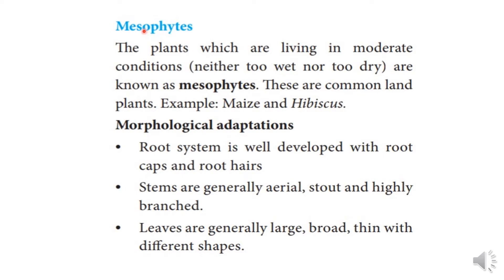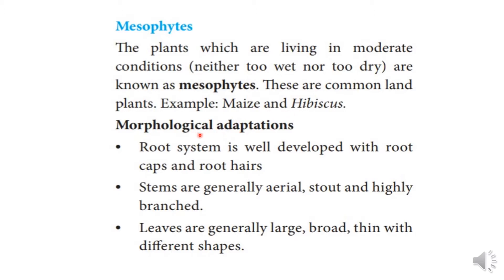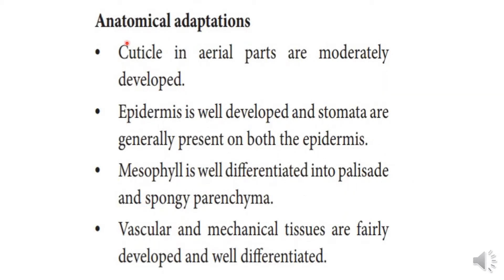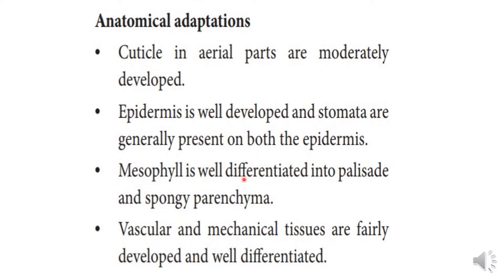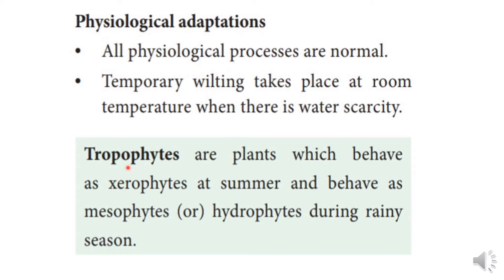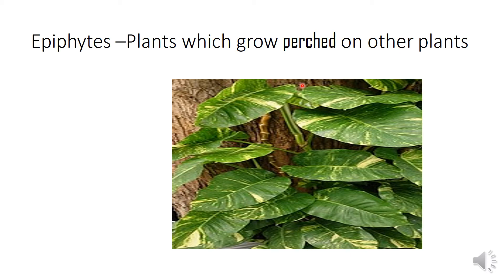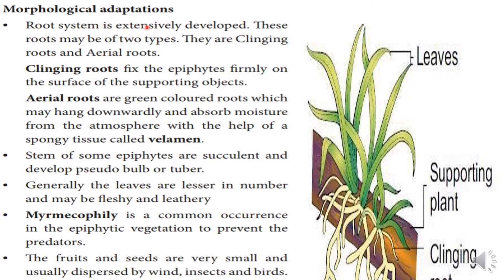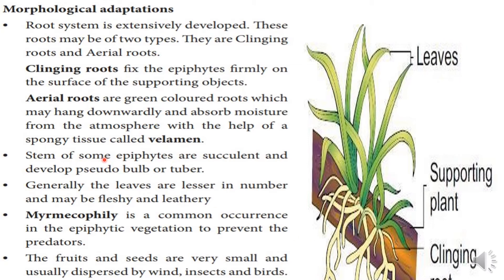Ecological adaptations of Mesophytes and Epiphytes (part-9)-Class 12 TN SCERT Syllabus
Adaptations of mesophytes and epiphytes